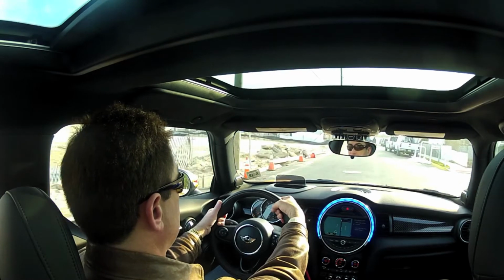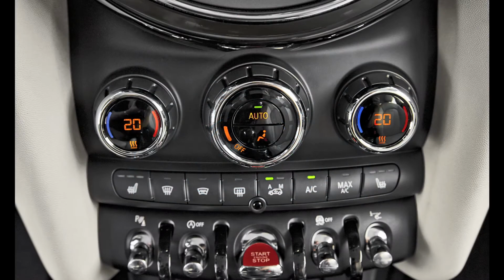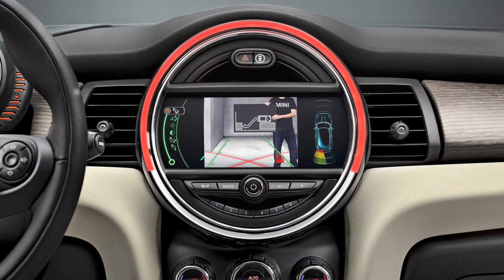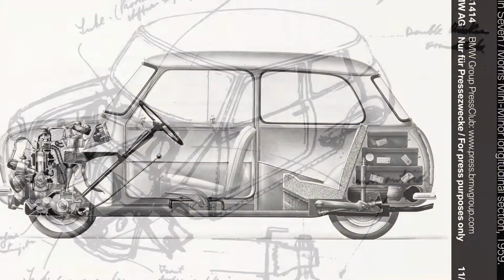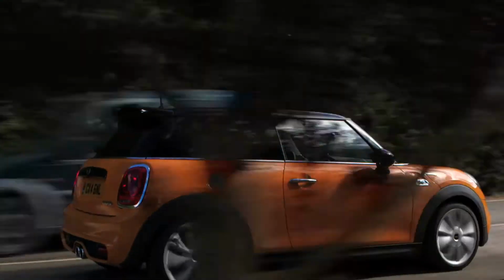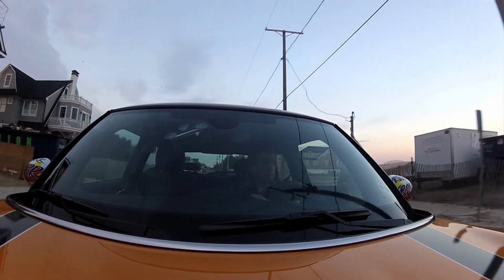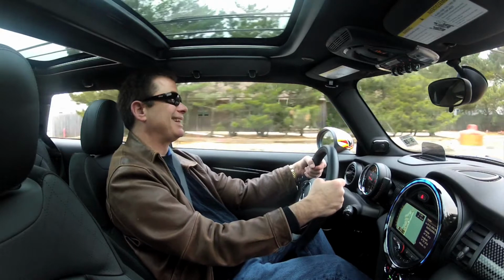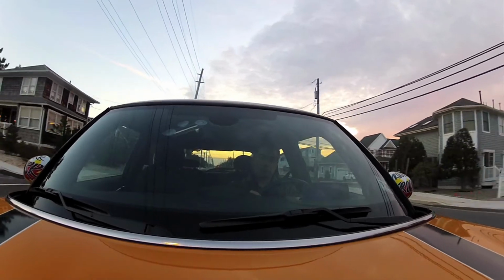Real World Test Drive MINI Cooper S